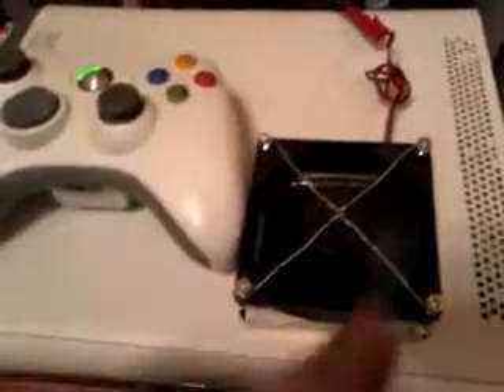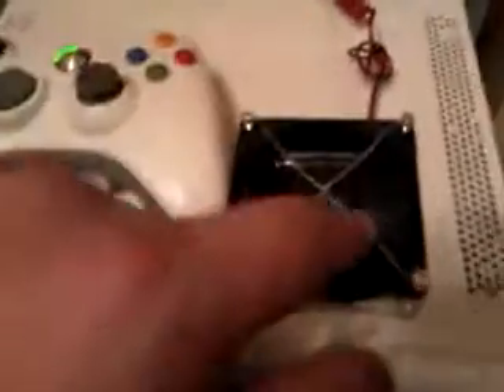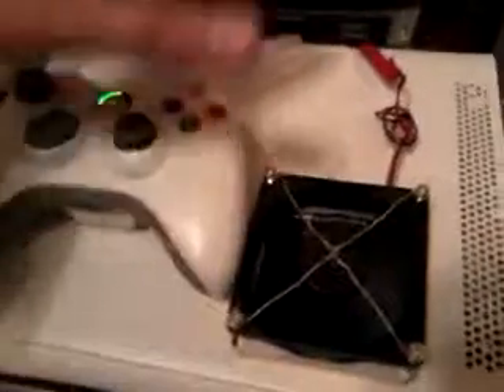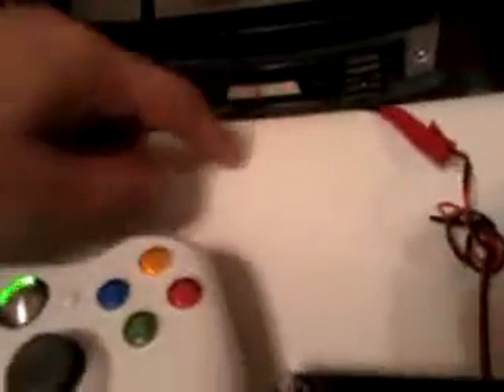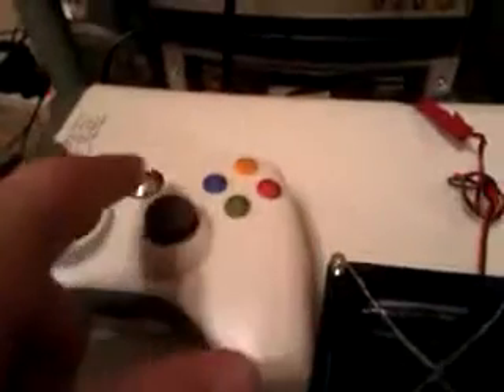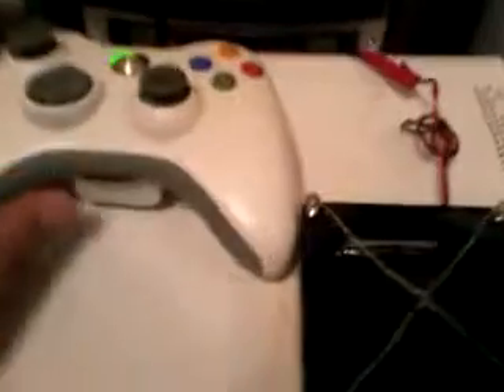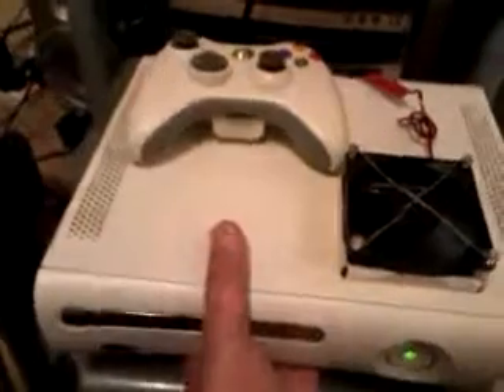Xbox 360 PC fan mod, make your console run cooler.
Modified my Xbox 360 with a 12V fan on the outer shell giving cool air directly to the heat sinks inside. Also, I opened the box and replaced to the cheap thermal compound on the chips with MX2 Thermal Compound. My box is running with no probs.